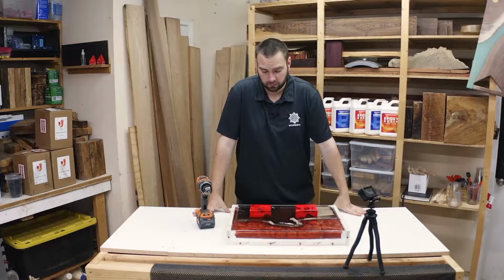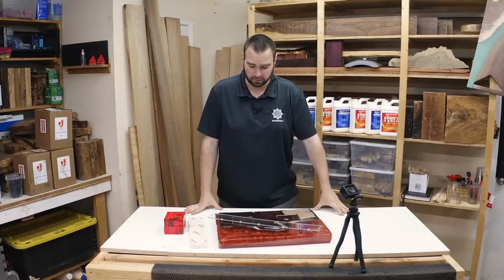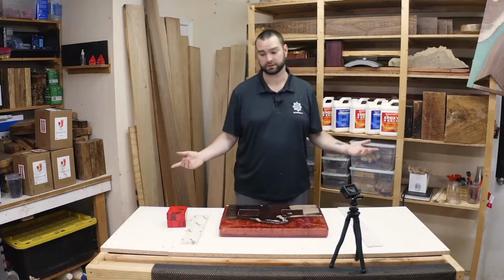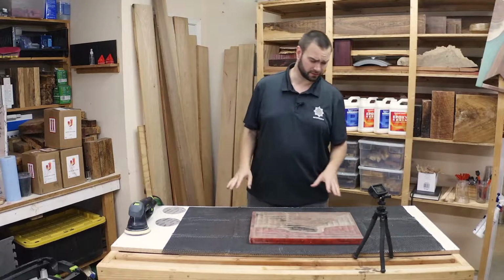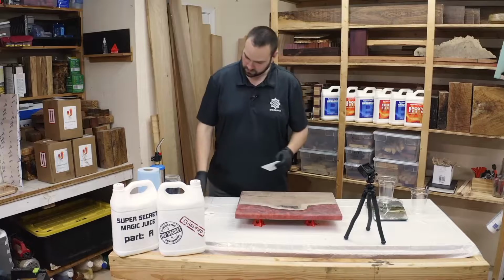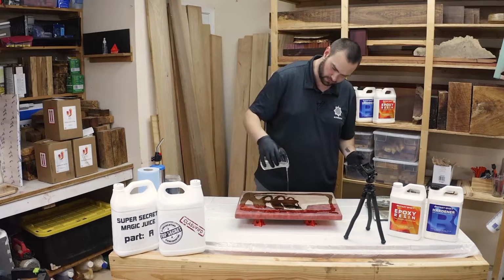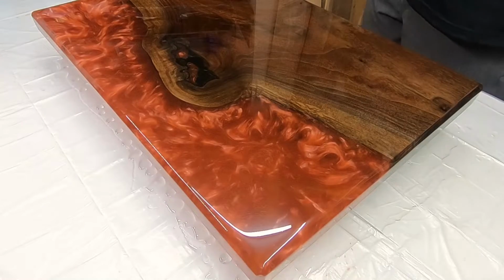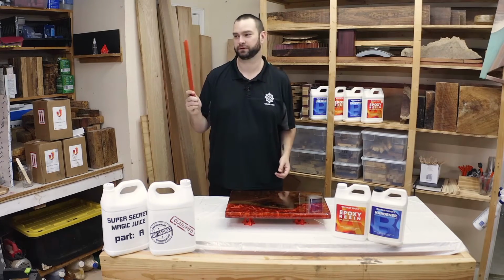PART 2: How to Mix and Pour Deep Pour Epoxy Resin - [LIVE EDGE DEEP POUR]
Upstart Epoxy's DEEP POUR has the ability to cast up to 2" thick, making it perfect for river tables, ocean tables, wall art, furniture, casting in silicone molds, and much more!

Questions?
Monday - Friday 9AM - 5PM CST

Deep Pour Epoxy Resin - Crystal Clear Epoxy You Can Trust 🤝
✅ Proudly Made In USA
✅ Easy 1:1 Ratio
✅ Food Safe (complies to the standards listed in FDA 21 CFR 175.300 for food contact)
✅ Crystal Clear
✅ Self Leveling
✅ High Gloss
✅ Water-Resistant Coating
✅ Non-Yellowing
✅ Consistent Viscosity
✅ U.V. Resistant
✅ No VOC's
✅ Low Odor
✅ No bubbles